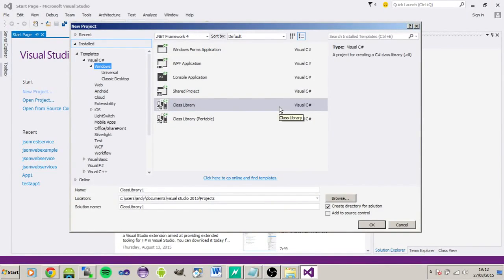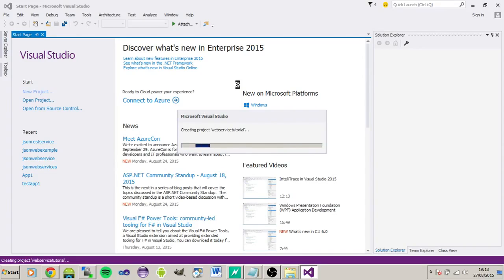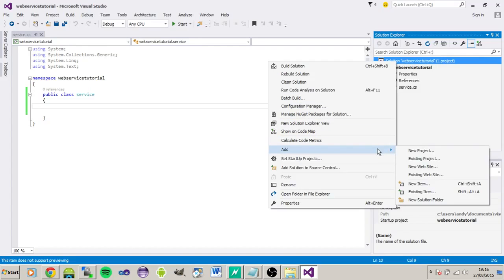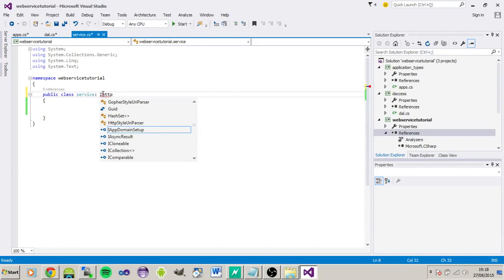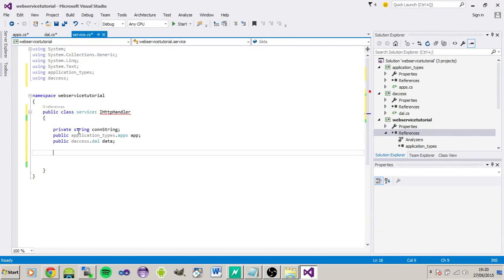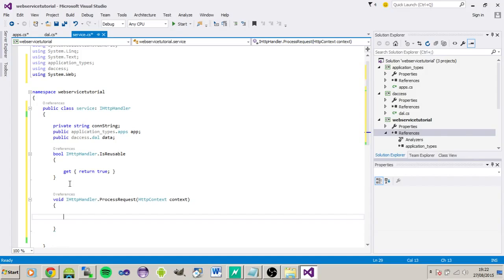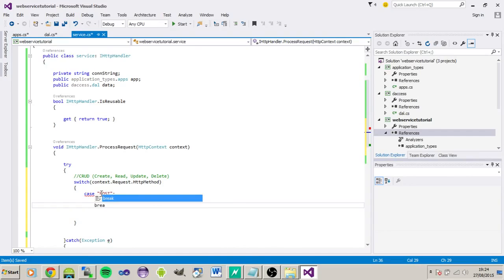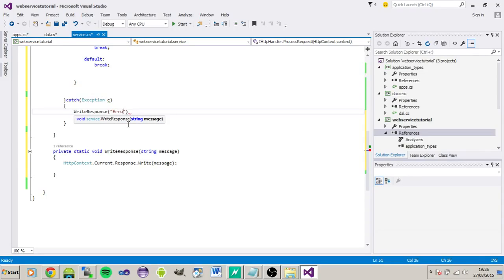create json web service using c# asp.net part1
In this series of videos I will show you step by step how to create a restful web service using c# hosted on an ASP web site that returns a json dataset Part 1 of 6
asp.net web service return json